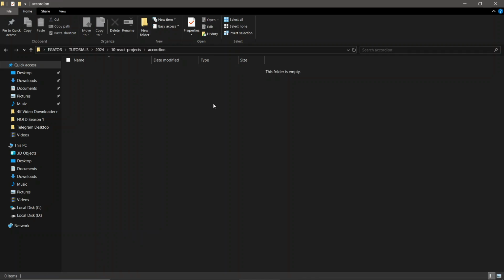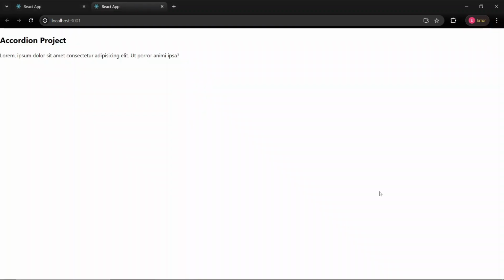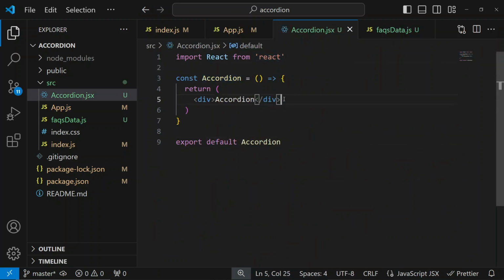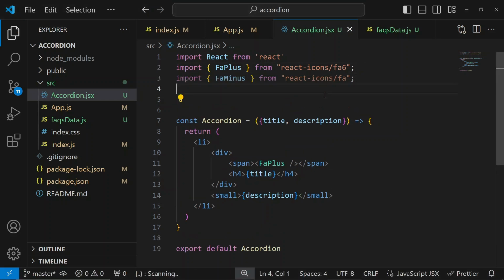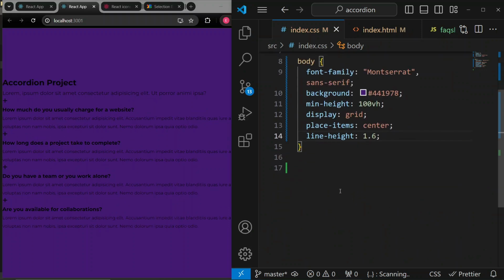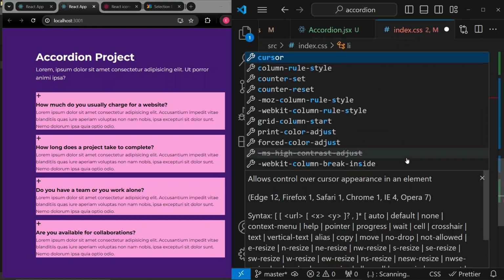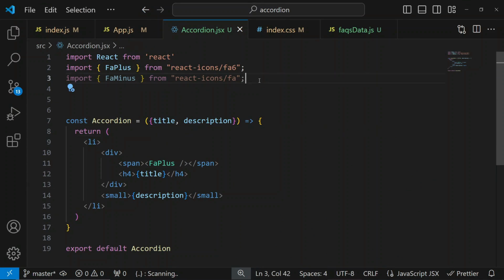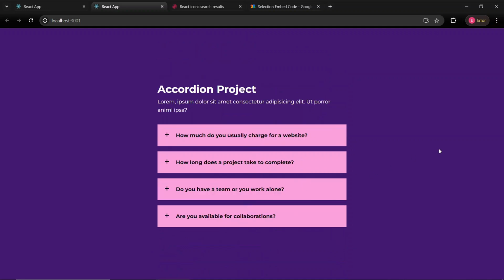Simple React Project with useState Hook Build an Accordion using ReactJS and the useState Hook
Learn how to create an Accordion Menu using ReactJS and the useState Hook and CSS